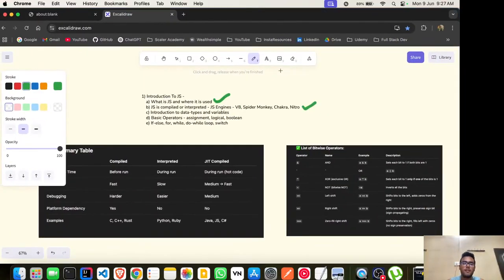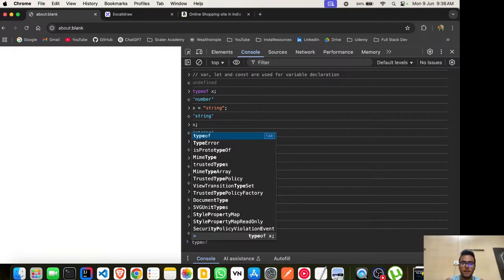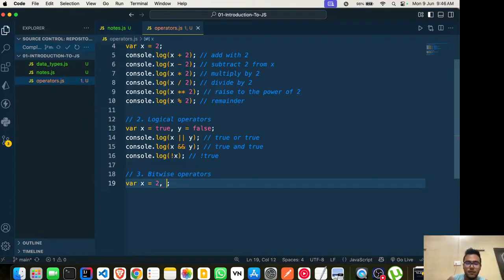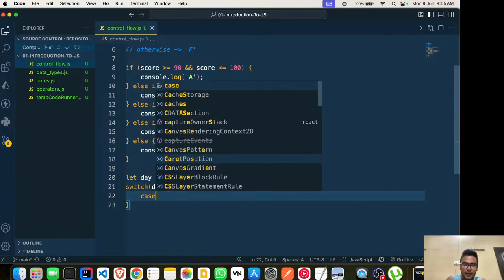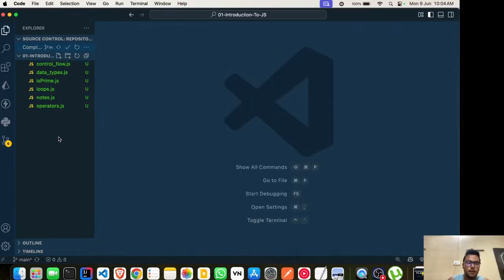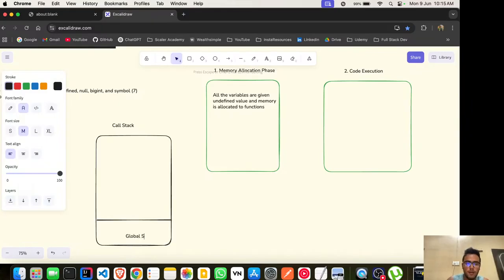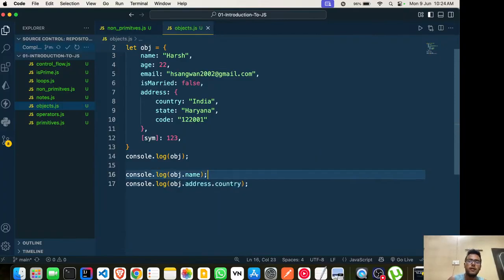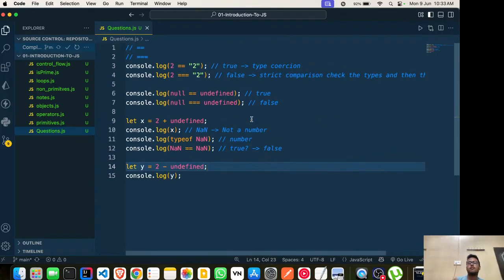01 | Introduction To JS | JavaScript Tutorial #1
💻 01 - Introduction to JavaScript | Beginner Friendly

Welcome to the first episode of our JavaScript series!
In this video, we’ll cover the basics of JavaScript, including:

👉 Where and how is it used?
👉 A beginner’s intro to variables and data types
👉 Basic Operator - Arithmetic, Logical, Bitwise
👉 If-else, control flow, switch, for-loop, while, do-while

0:00 - 1:00 - Intro
1:00 - 3:00 - What is JS and where it is used?
3:00 - 6:00 - JS Engines
6:00 - 14:00 - Introduction To Data Types (Primitive Types)
14:00 - 24:40 - Basic Operators (Arithmetic, Logical, Bitwise)
24:40 - 37:18 - Control Flow & Loops
37:18 - 46:23 - Non Primitive Types
46:23 - 50:00 - How JS Program is executed
50:00 - 54:00 - Hoisting In JS
54:00 - 01:00:02 - Objects in JS
01:02:00 - 01:07:00 - Popular Interview Questions

Whether you're new to coding or just starting your web development journey, this video will give you a strong foundation to build on.